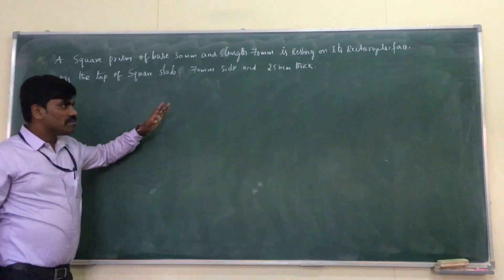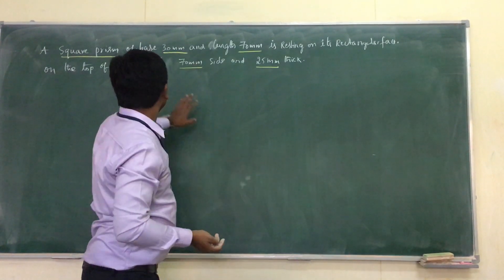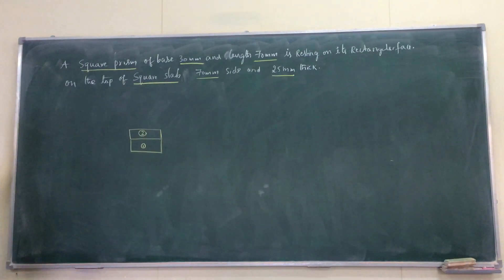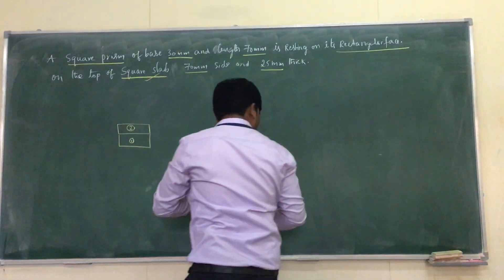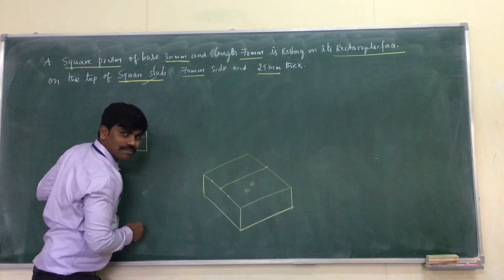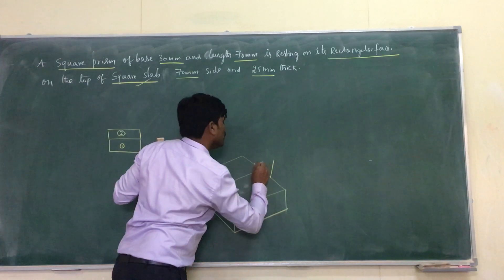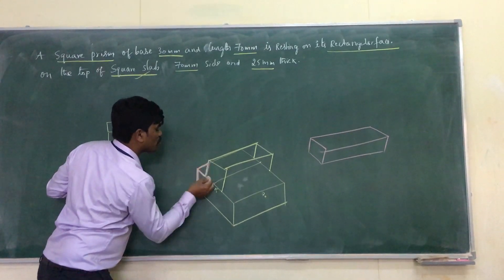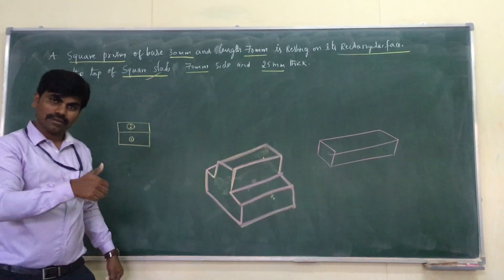Square prism on Square slab I Isometric Projection I Engineering Drawing.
A square prism of base side 30mm and length 70mm, is resting on its rectangular face on top of a square slab side 70mm and 25mm thick. Draw the isometric projection of the combination.